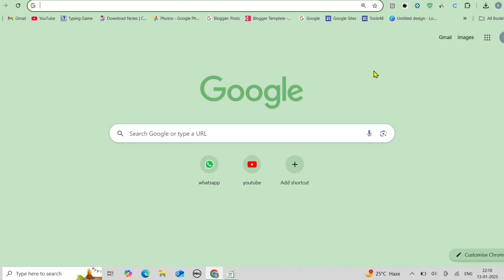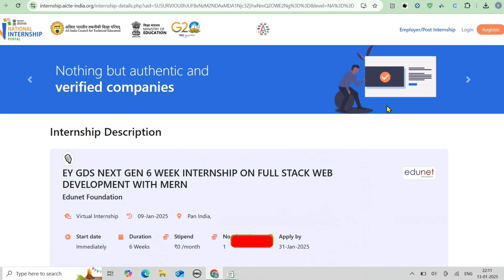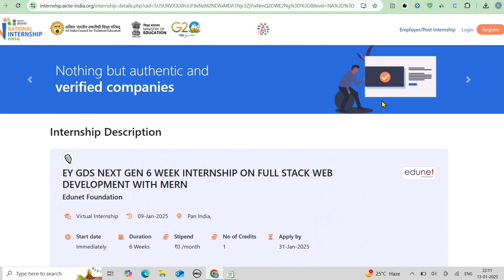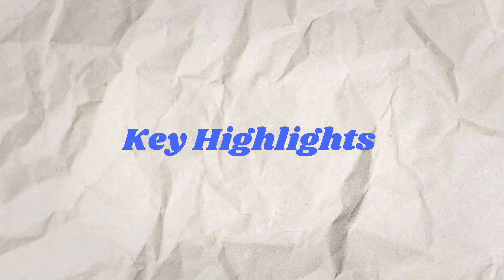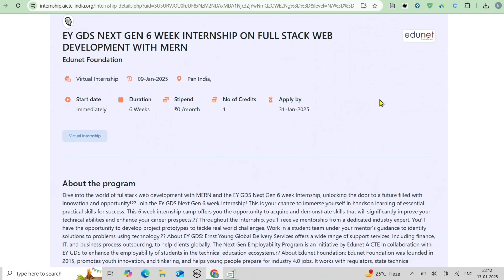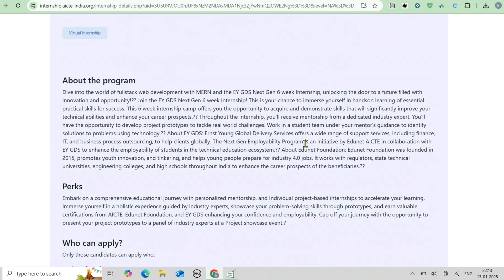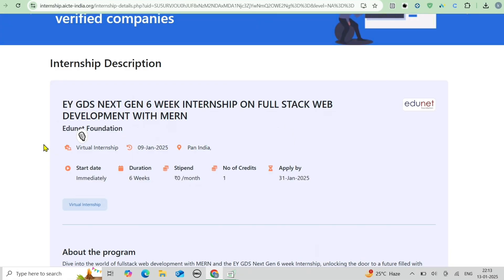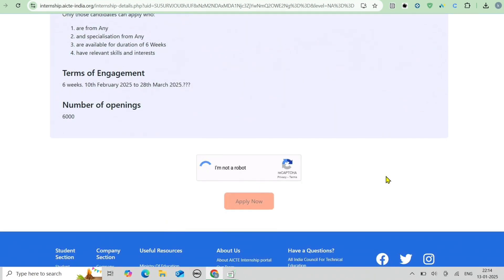Best 2025 Work From Internship for IT Students! | How to Apply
👉Best Videos Of Our Channel👈

Topics Covered in This Video:

EY GDS 6-Week Internship on MERN | How to Apply
Top Internship for Developers | EY GDS Next Gen Program 2025
Full Stack Web Development Internship | EY GDS + Edunet Foundation
6-Week Virtual Internship on MERN | EY GDS Next Gen 2025
Step-by-Step Guide to EY GDS Next Gen Internship 2025
Build Your Career with EY GDS Internship | Full Details
How to Join EY GDS Full Stack Web Development Internship
Top 2025 Internship for IT Students | Apply Now
Earn Certifications from EY GDS + AICTE with This Internship
MERN Stack Virtual Internship | EY GDS & Edunet Program

✨️Hash Tags ✨️